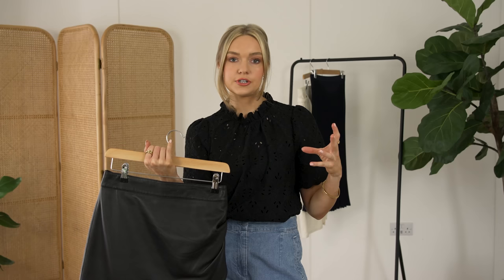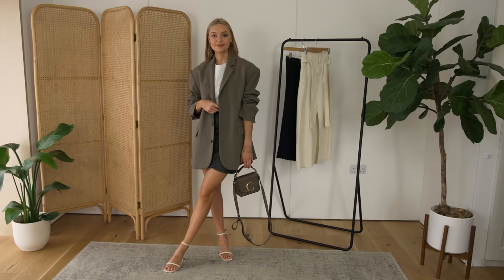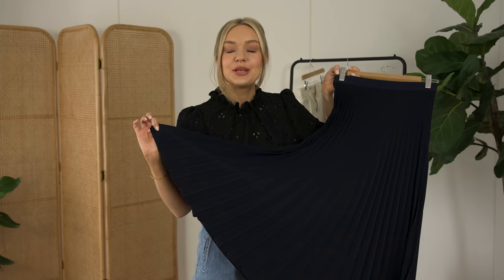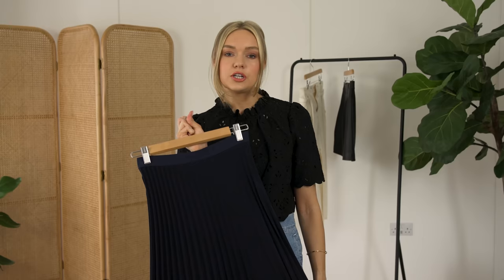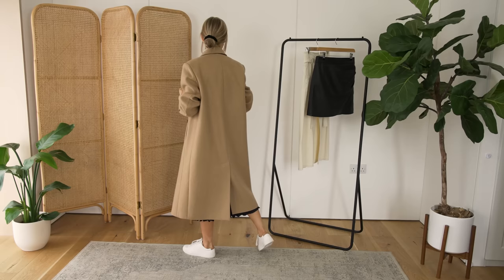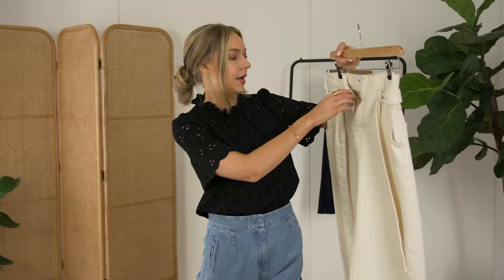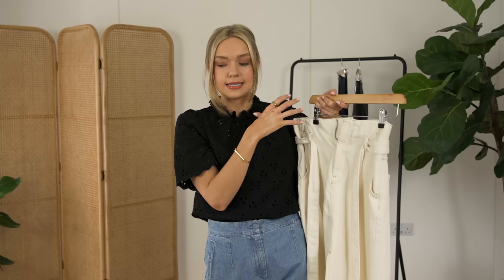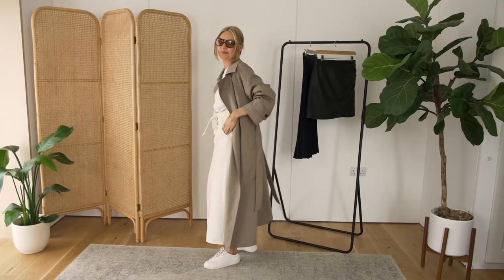DOS & DON'TS OF SKIRTS AND JACKETS | A Comprehensive Guide to Pairing your Pieces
HOW TO PAIR DIFFERENT SHAPE SKIRT WITH JACKETS/COATS
A COMPREHENSIVE STYLING GUIDE
DOS AND DON’TS OF SKIRTS WITH JACKETS

2 -
Arket skirt (old), alternative
Zara loafers (old), alternative
Ration.L trainers (true to size)

3 -
Mango skirt (old), alternative